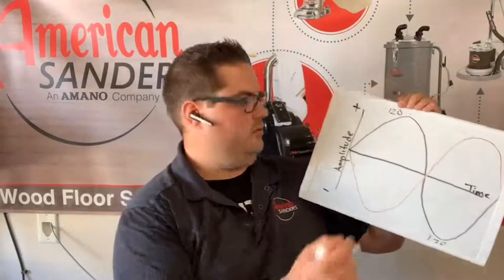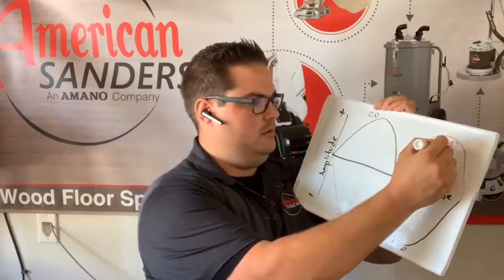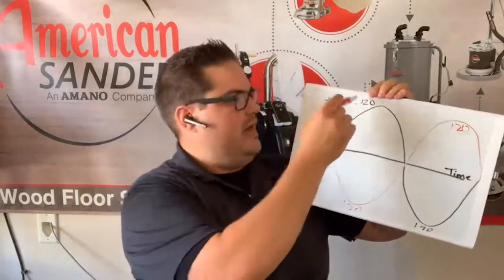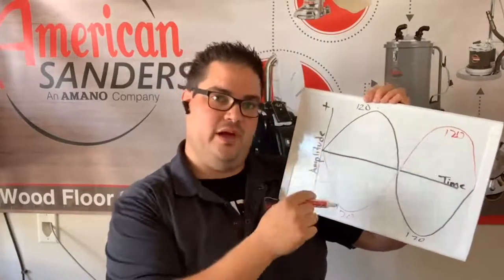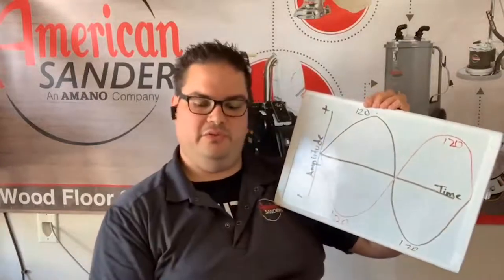How Electrical Systems Affect The Wood Floor Contractor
Floor sanding machines, edgers, and dust containment systems all require AC (alternating current) electricity to operate. And when a machine doesn’t operate properly, understanding the electrical functions of the machine and the condition of the job-site electrical system can make the task of trouble shooting much easier. This tutorial video provides explanations of 120V and 240V electrical systems, maintenance and troubleshooting of power tool electrical systems, and job-site tips to help lower the risk of delays. This tutorial was recorded as a Facebook Live event.